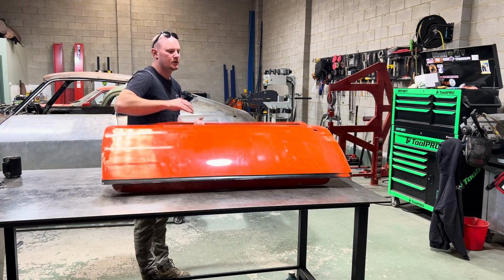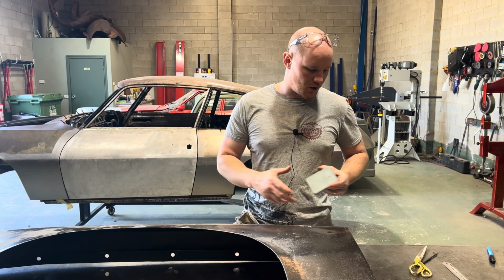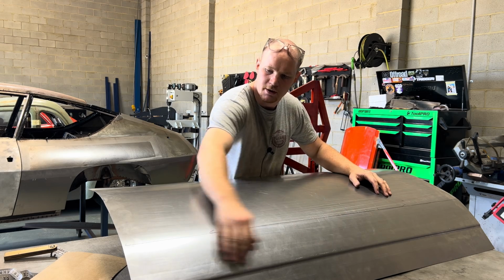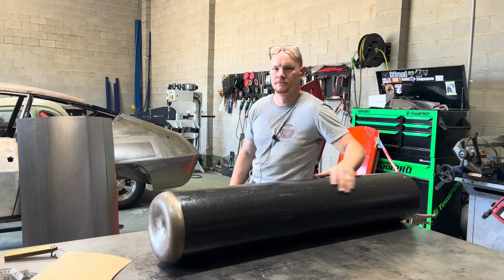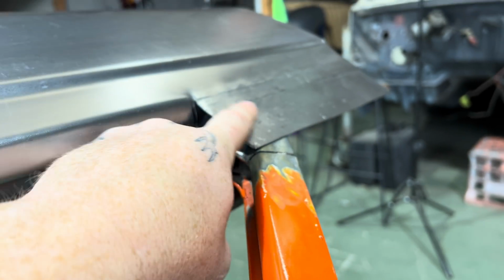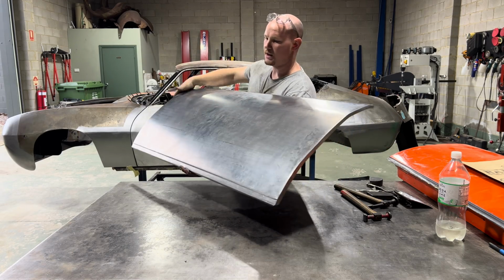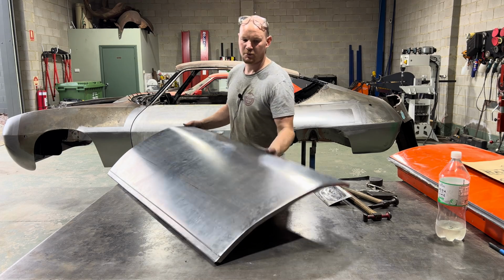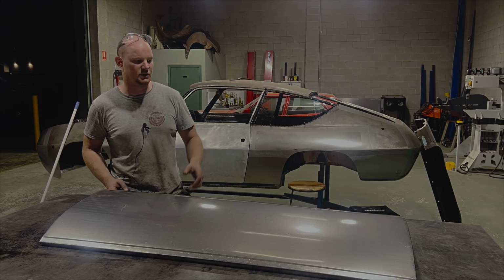How I make a Torana 2 door door skin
On this episode I show you how I make a Torana 2 door door skin. Showing techniques on the power hammer, English wheel and hand shaping. This type or door skin is easier than you would think.